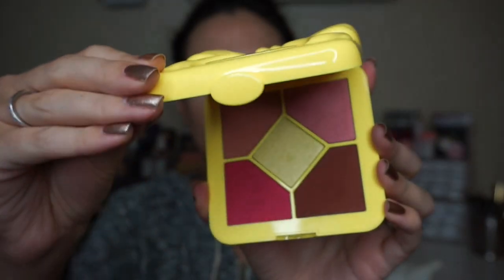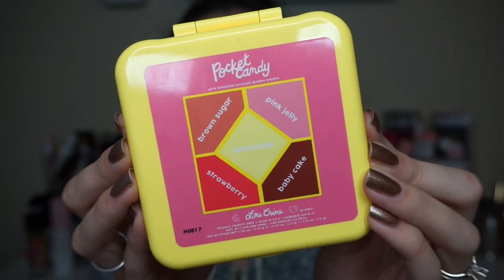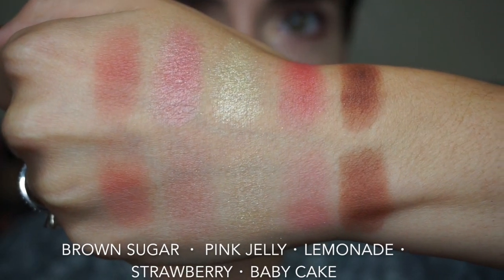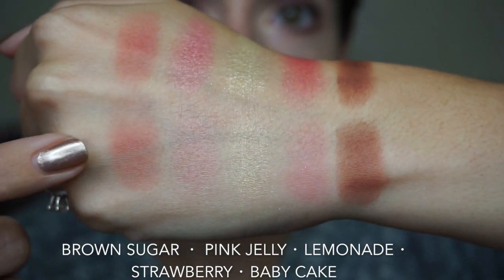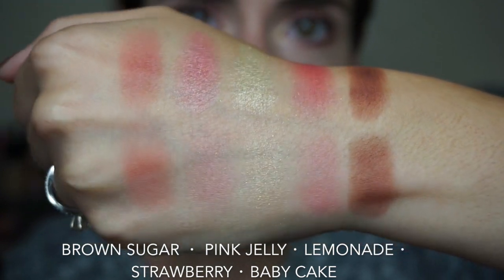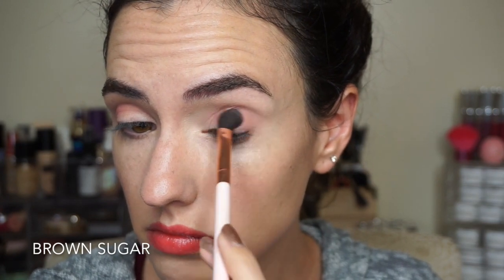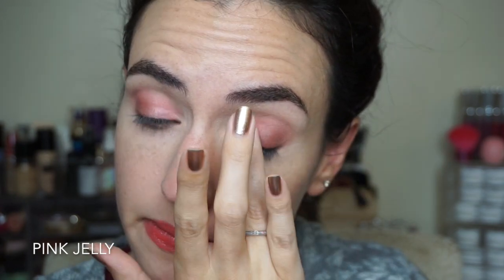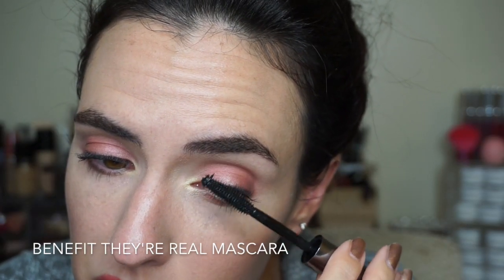Lime Crime Pocket Candy Palettes | Pink Lemonade Swatches + Tutorial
Lime Crime just released three new Pocket Candy palettes... They are cute but how do they work? 💖

More about the Colour Pop Yes, Please! palette:

Products Mentioned:
Pocket Candy Palettes

This palette was generously gifted to me by Lime Crime for review purposes. Commission status has NO bearing on how I select and review products and I will never pressure you to purchase via my links. --